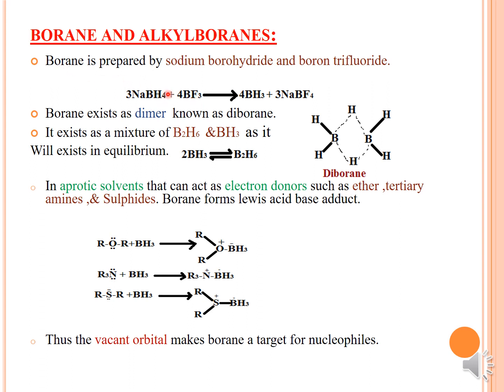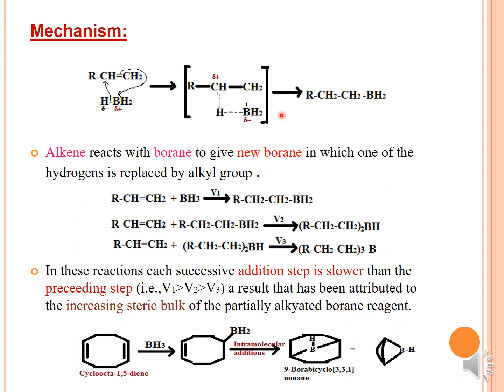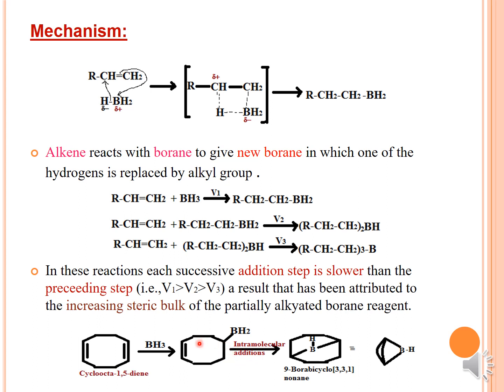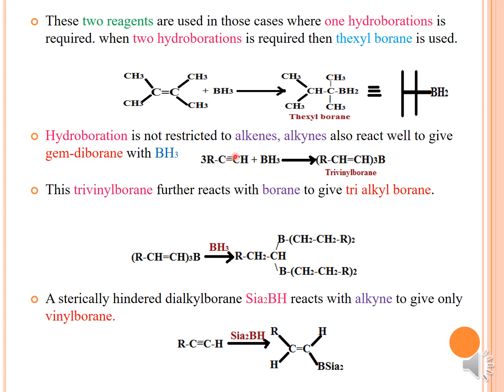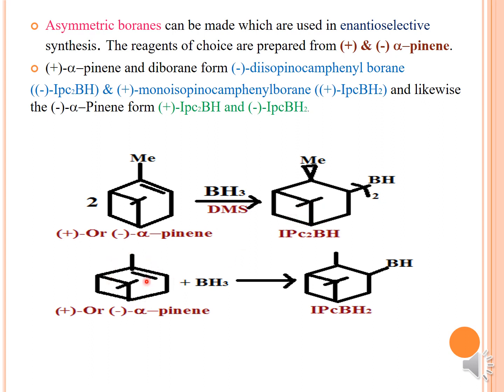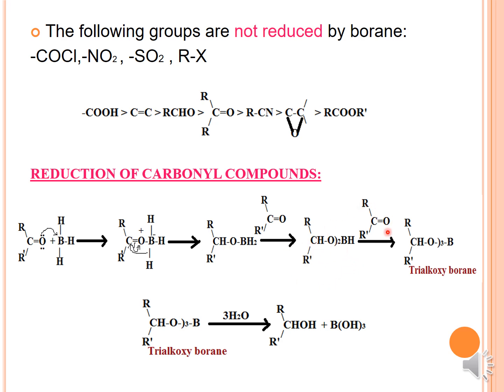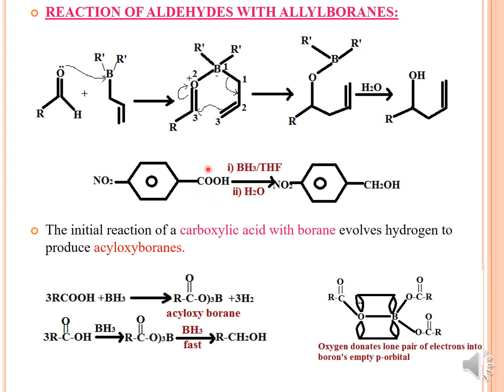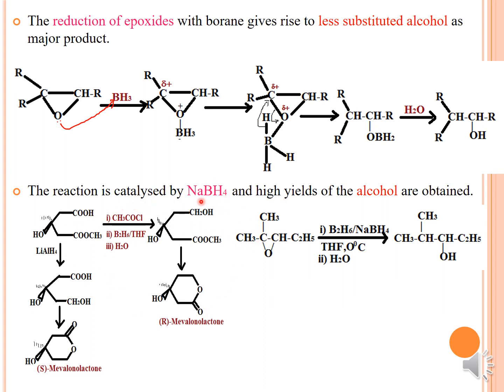Borane and alkyl borane